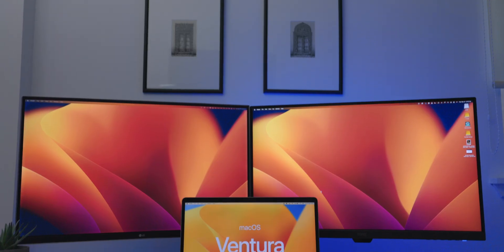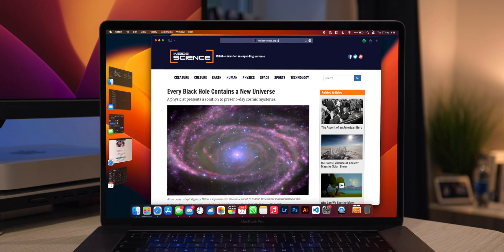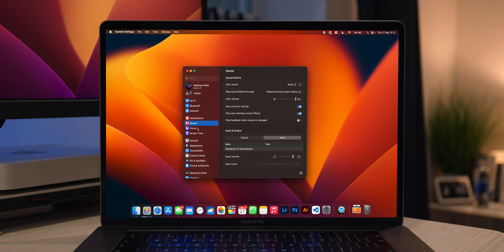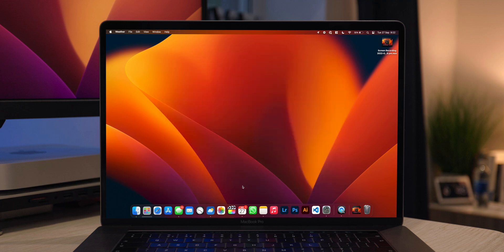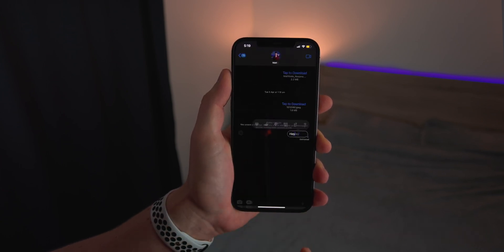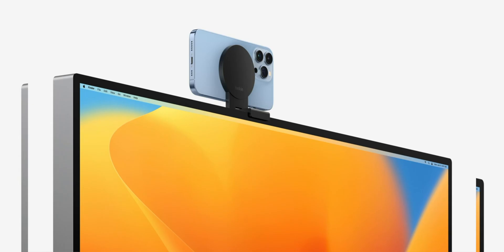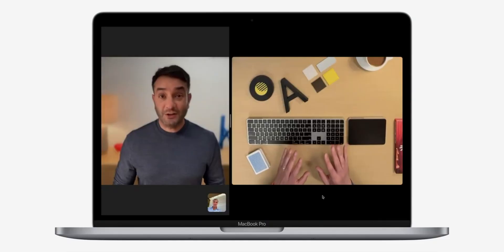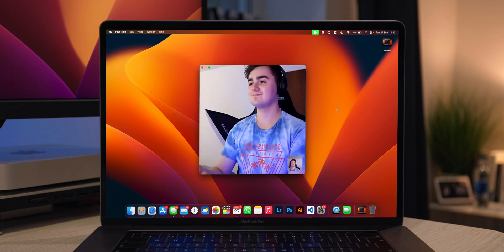Mac OS Ventura | New Look & Features!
We are only a month away from the official macOS Ventura release date so today we are taking a look at some of the best features that will soon be coming to the Mac.

My iPhone 14 Pro Max was delayed which sucks so I’ll be getting it today Wed 28th 😉

0:00 Start
0:20 Stage Manager
1:04 System Preferences Overhaul
1:46 macOS Ventura Wallpapers
2:07 New Stock Apps
2:40 Private Notes
3:09 Messages App Changes
3:19 Mail App Changes
3:34 iCloud Shared Library
3:51 iPhone Webcam Features
5:01 FaceTime
5:19 Spotlight Search
5:37 Safari App Changes
6:25 Outro
7:02 End